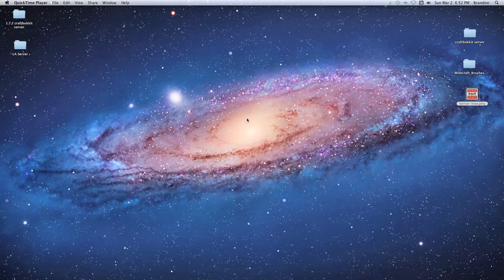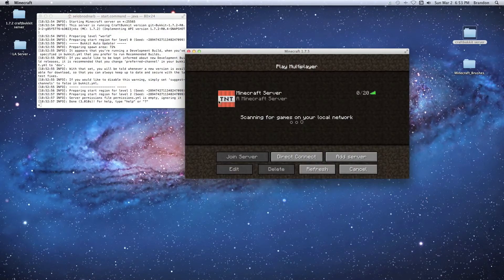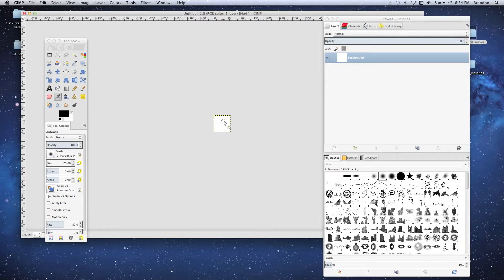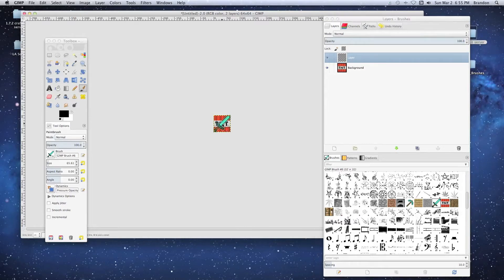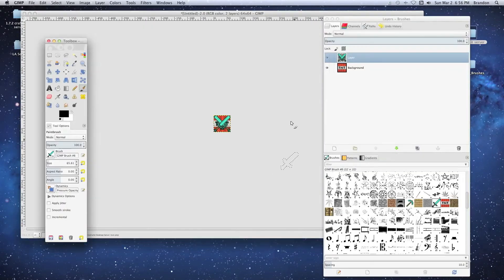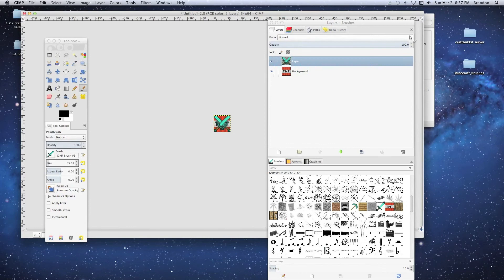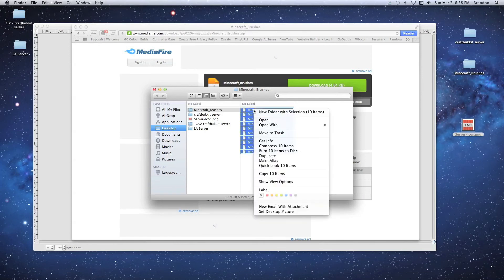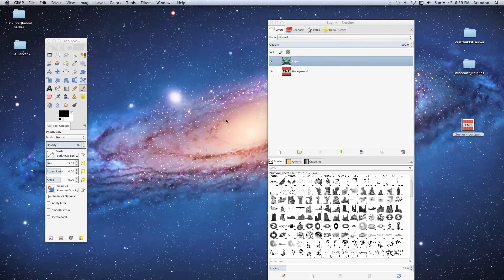How To Make A Server Icon Minecraft Mac Tutorial CraftBukkit Bukkit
This is how you make a minecraft server icon, this works for the craftbukkit server also. In this video we cover what to name the png file and where it goes, along with how the icon file is made with gimp. I show you where to download the minecraft brushes and how to install them into the gimp brushes library.

THANKS TO ALL MY SUBS!!! YOU ALL ARE AWESOME!!!

ADD ME ON SKYPE: The99PercentOfGamers

If I don't reply to your comments that's because your youtube settings won't allow replies on your posts! You must change the settings to allow for replies before I can help you!